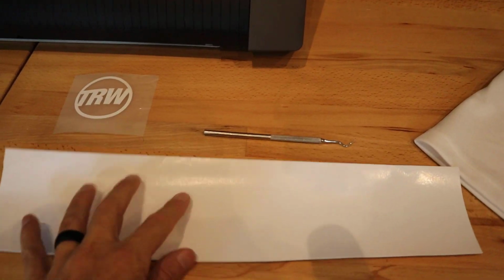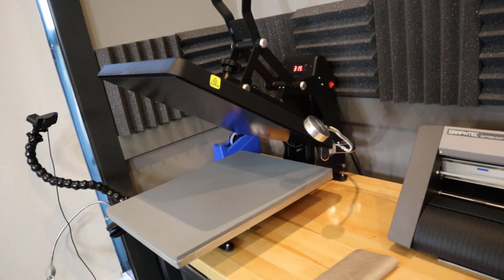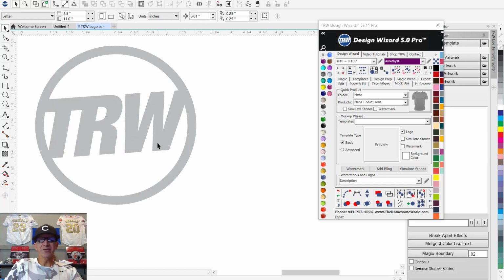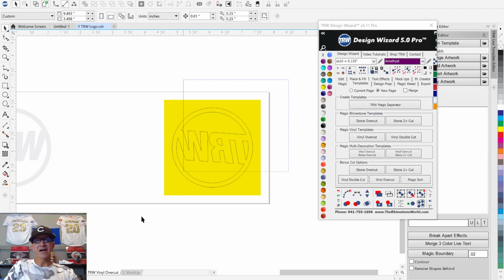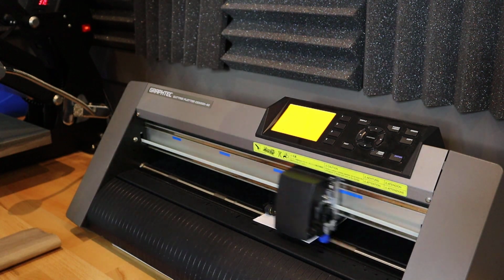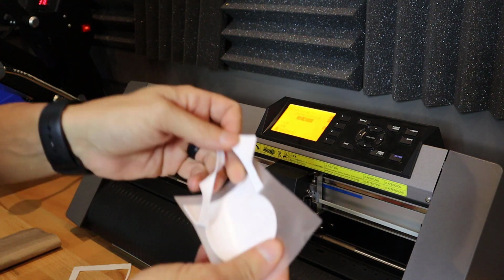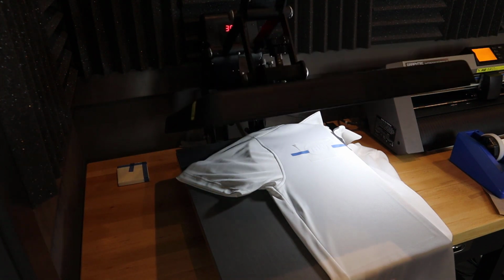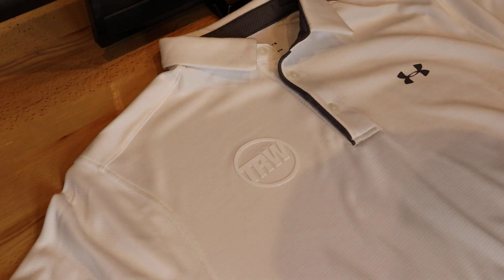How to Make a Custom Business Polo Shirt with a Heat Press and Vinyl Cutter